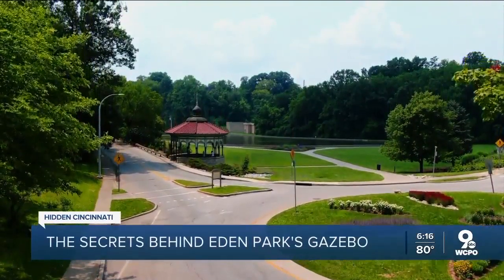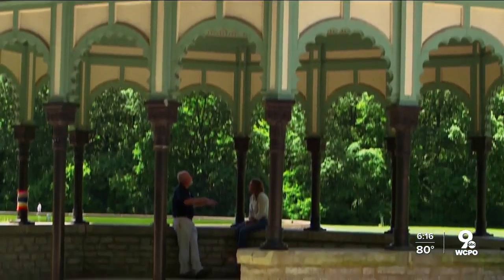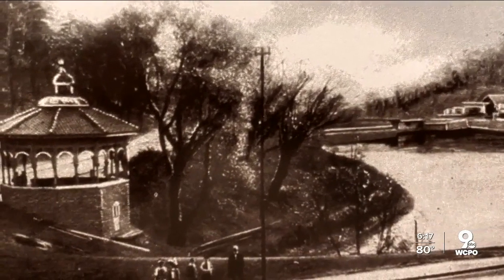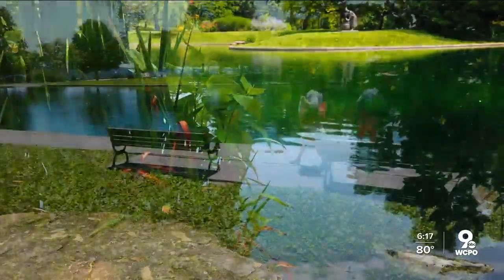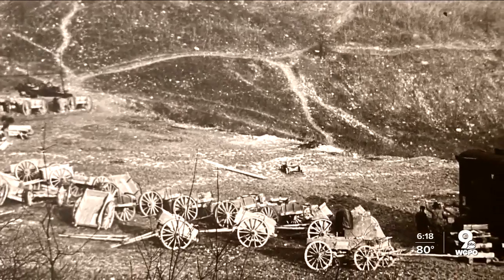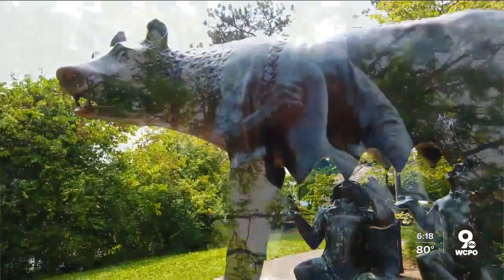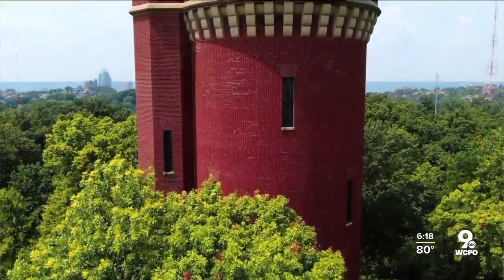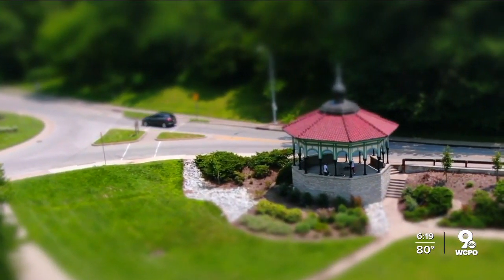Hidden Cincinnati: Secrets behind Twin Lakes and Eden Park's gazebo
The gazebo at Eden Park is perhaps one of the most photographed locations in Cincinnati, but it still shelters a surprise.